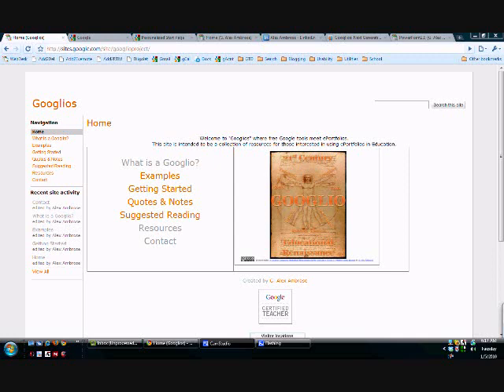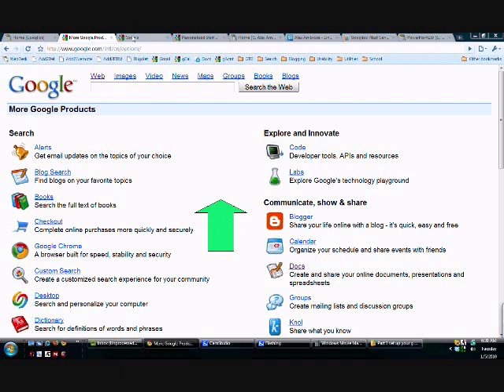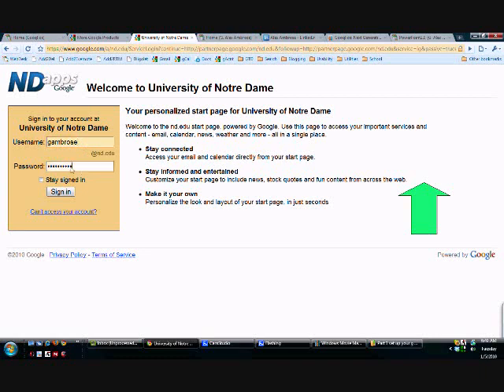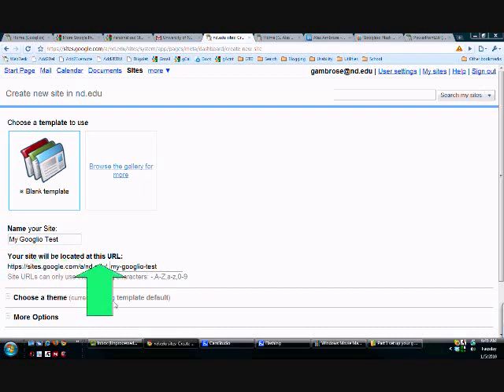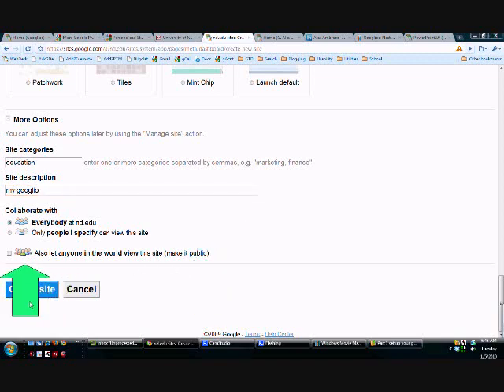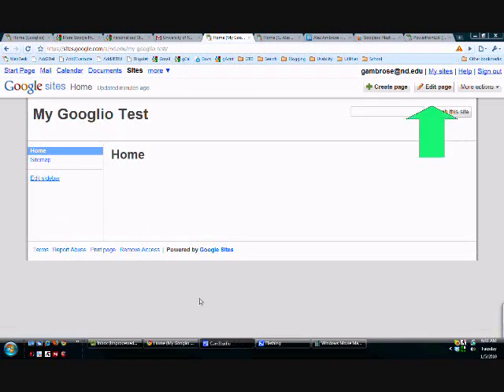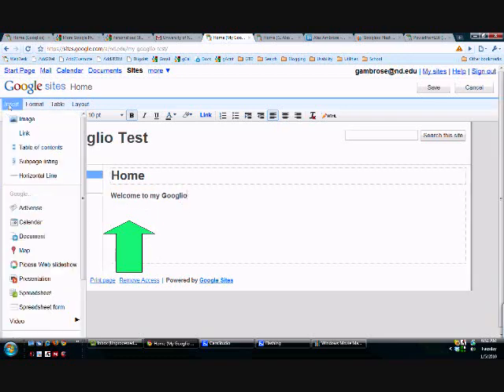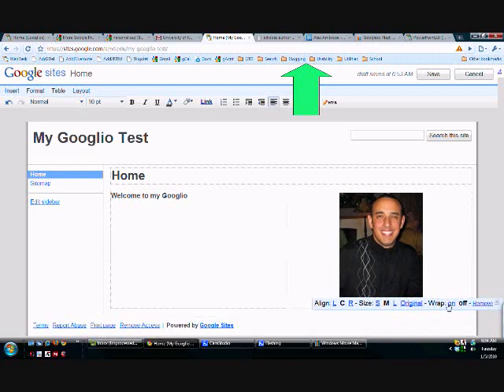Part 1: How to Set up your Googlio - Tutorial Screencast